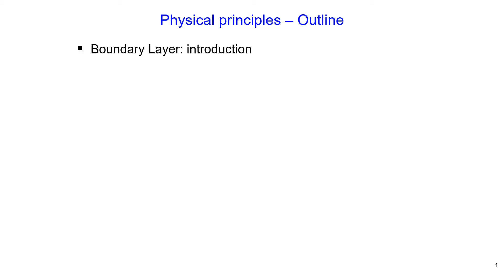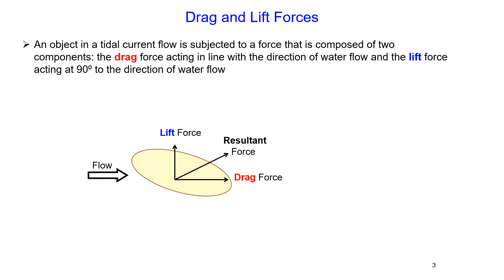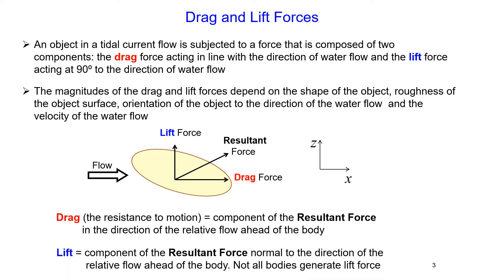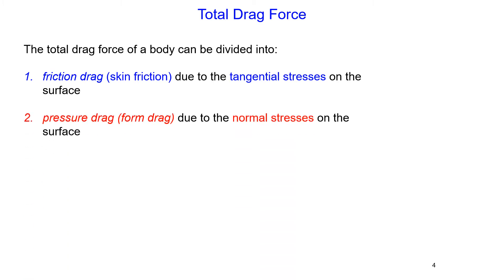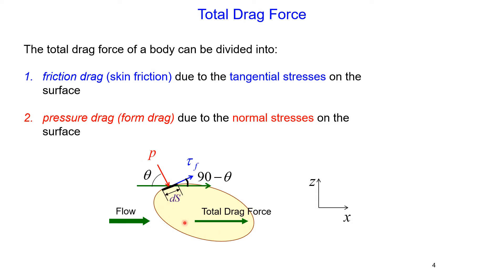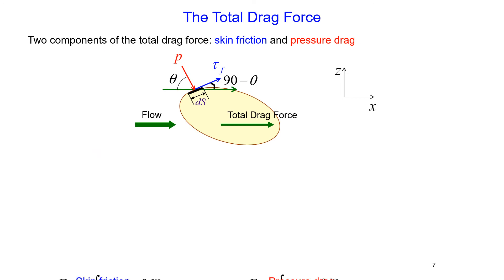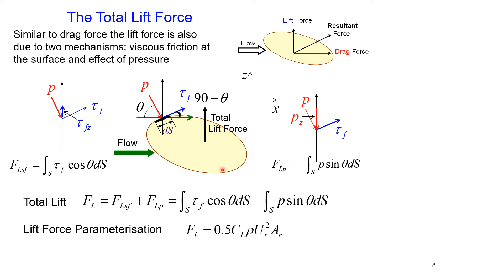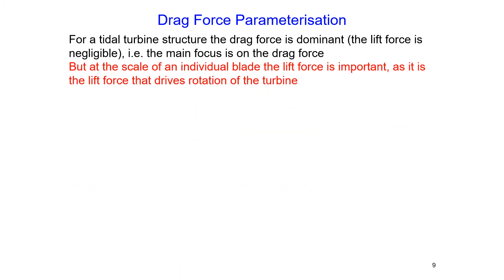Tidal power physical principles DRAG and LIFT FORCES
In this video I cover Tidal power physical principles - DRAG and LIFT FORCES